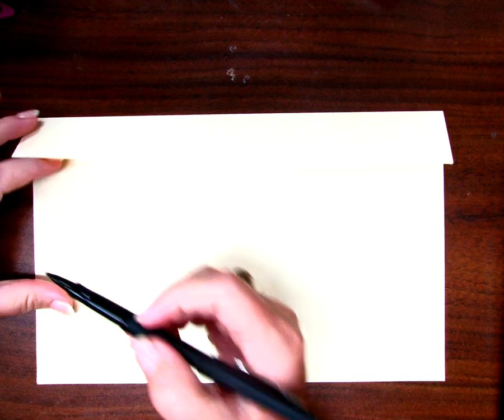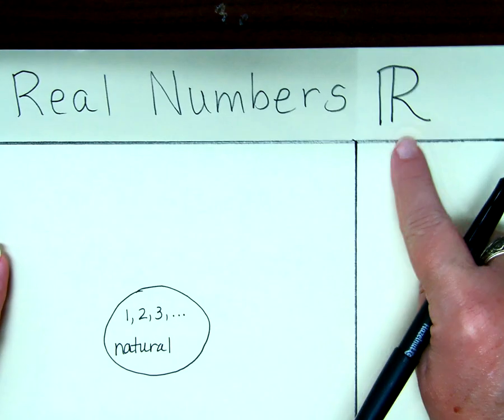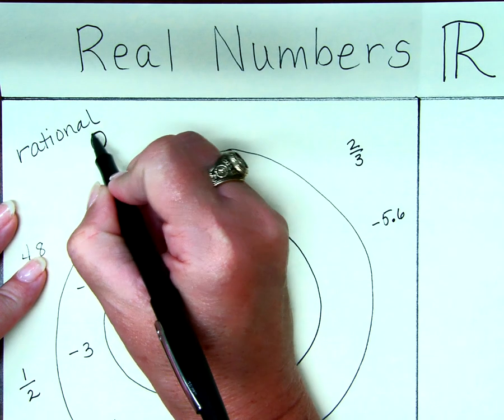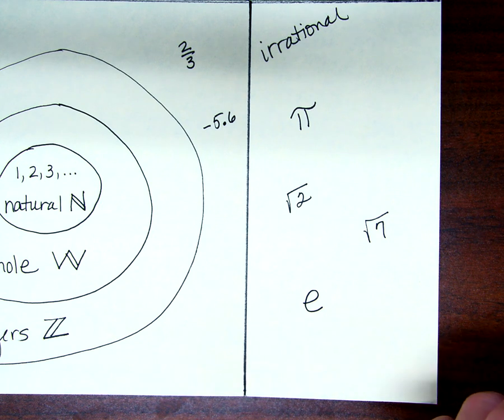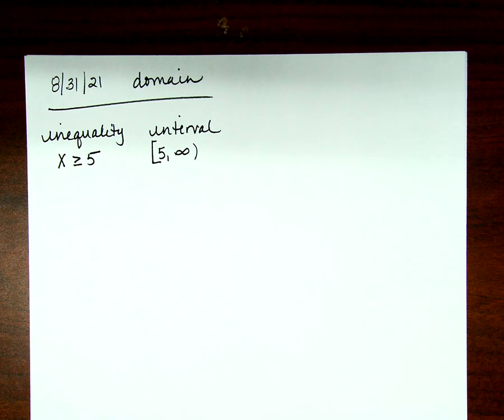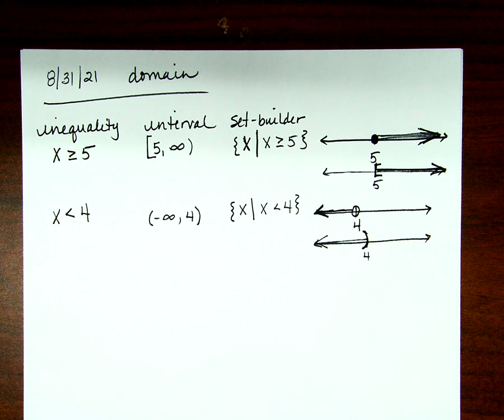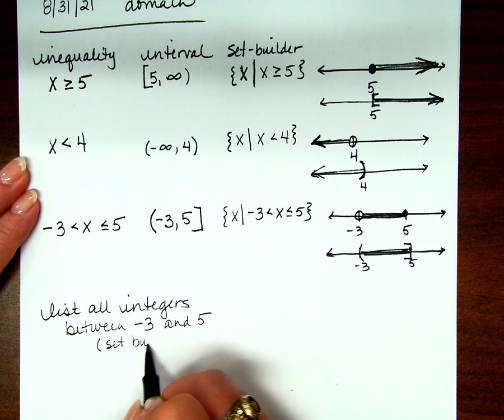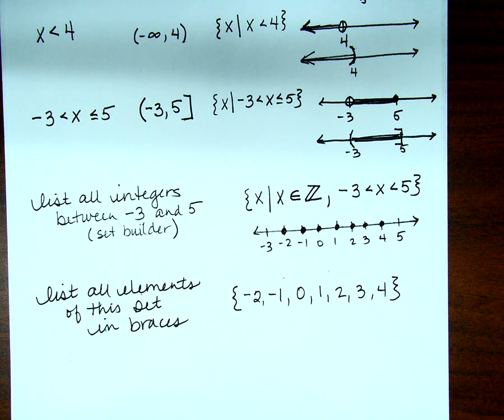numbers & domain notations 21 22